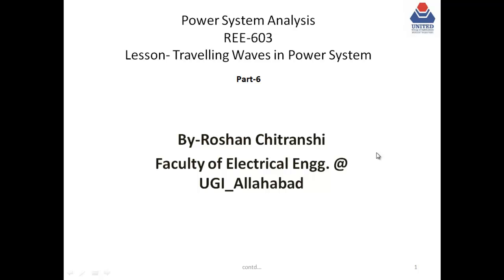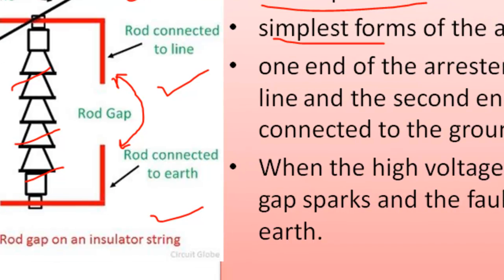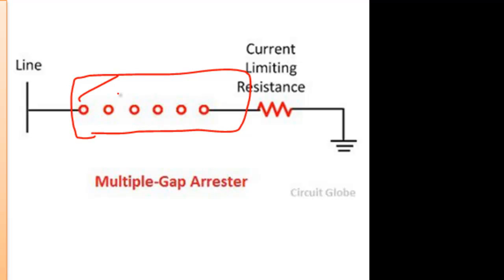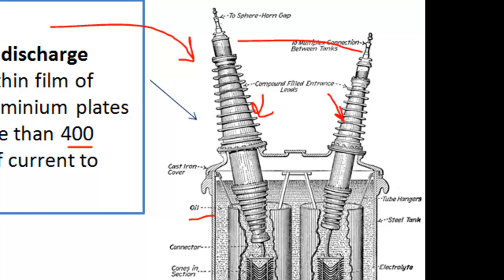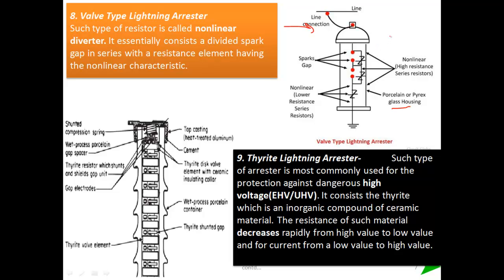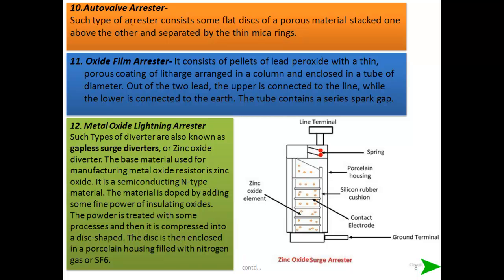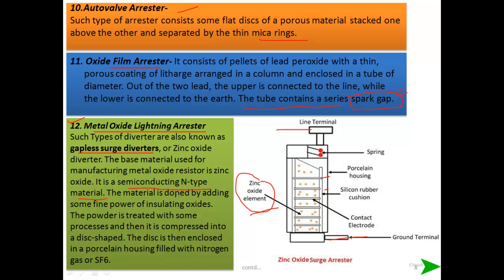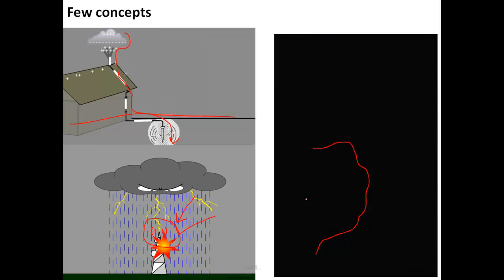Lecture 6-Travelling Waves in Power System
Topic to be covered in this lecture-
Lightning Arresters and their types